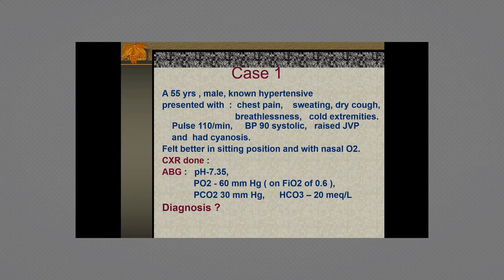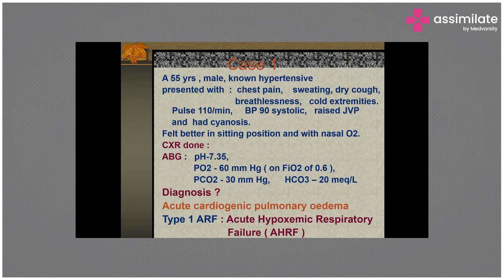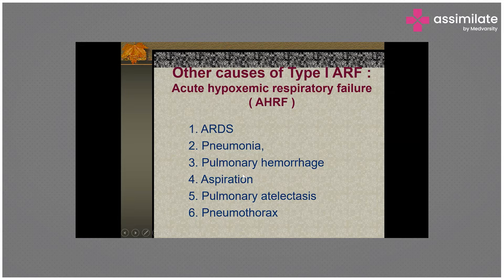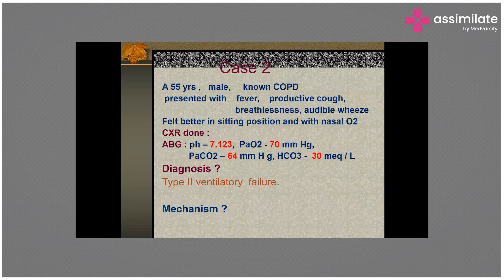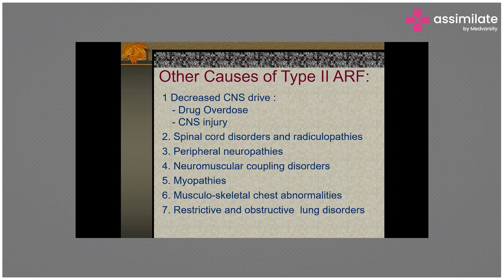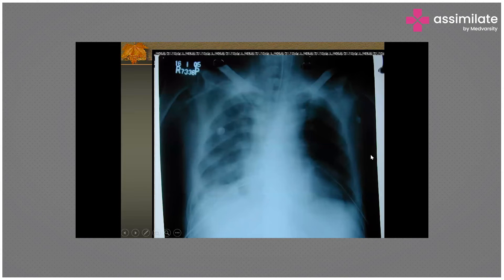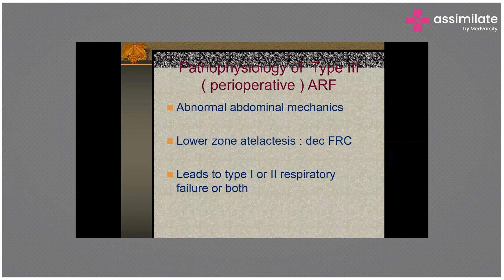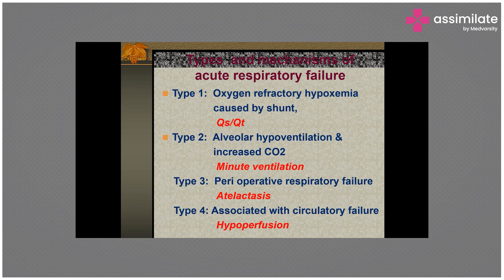Case Study for Respiratory Failure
With the help of a case of a 55-year-old male with presenting complaints of chest pain, sweating, dry cough, breathlessness, and cold extremities and other familiar cases Dr. Aklesh explains a case of respiratory failure. With the help of different cases you can learn how radiological findings and presenting complaints help diagnose a case of respiratory failure.

Dr. Aklesh Tandekar, MD. Anaesthesiology, IDCCM, Critical Care Consultant, Apollo Hospitals, Mumbai discusses a case of respiratory failure to explain the practical approach to such cases.